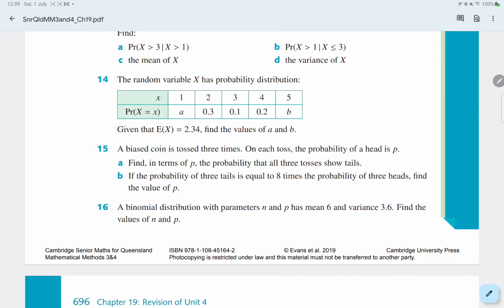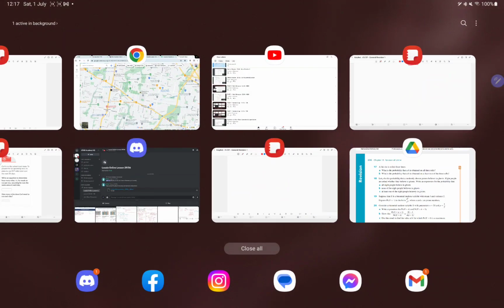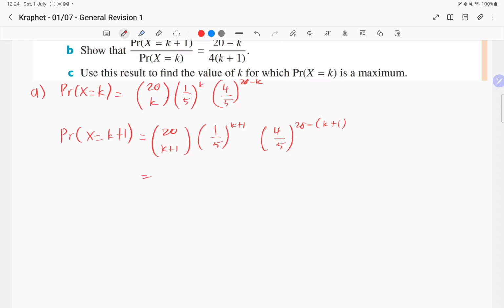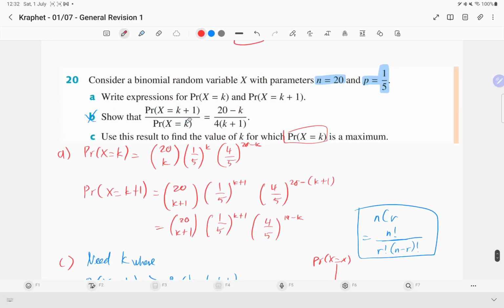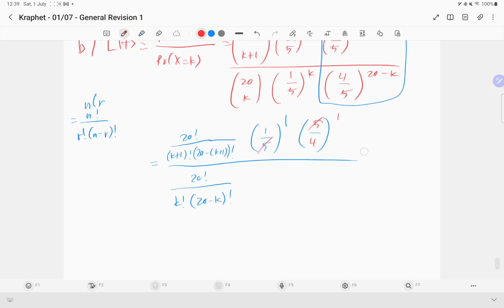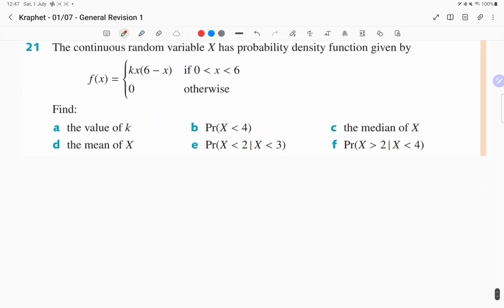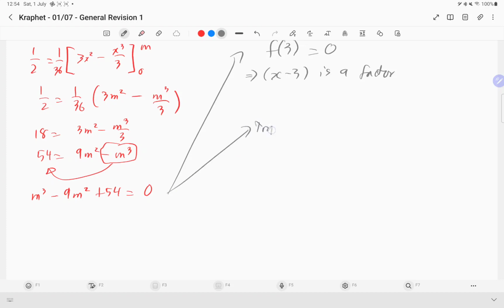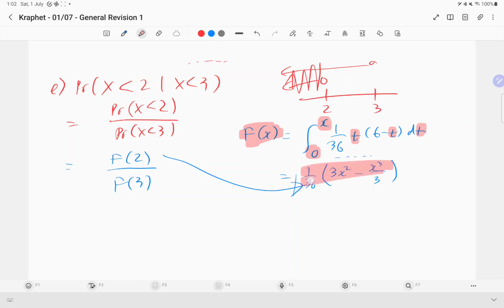PART 2 - Kraphet - 01/07 - 19A